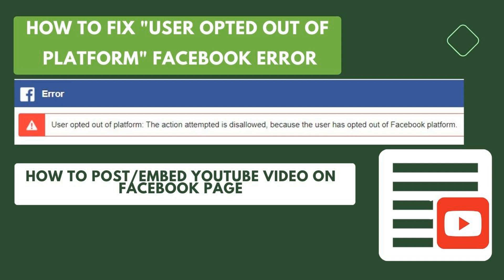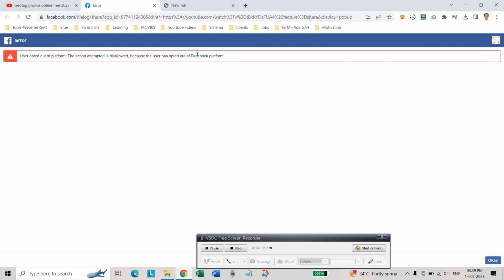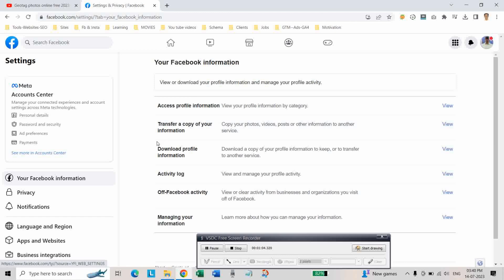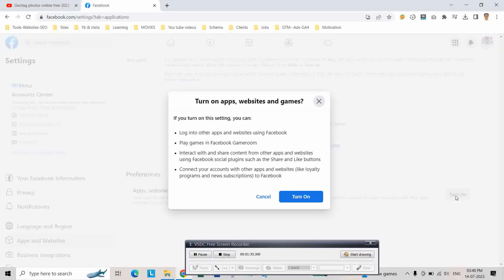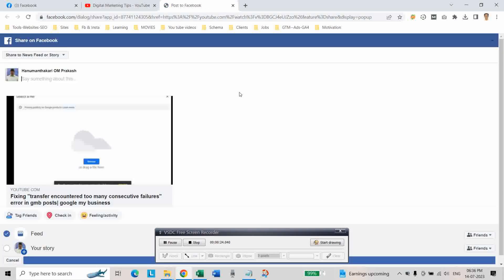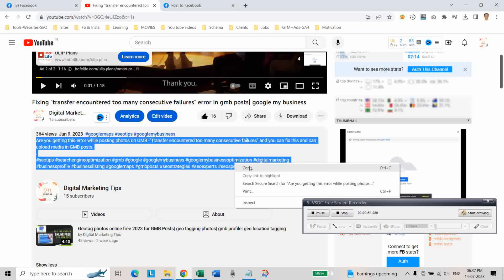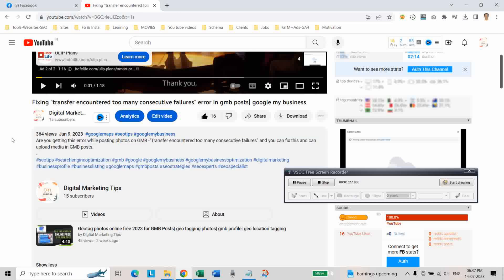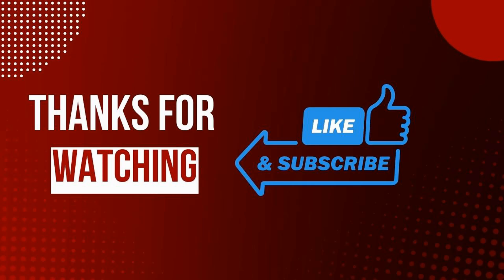How to fix "User opted out of platform"-Facebook sharing error 2023| Embed youtube video on Facebook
Have you ever encountered the dreaded Facebook error that says "User opted out of platform: The action attempted is disallowed, because the user has opted out of Facebook platform"? If so, this video is the key to solving it. Learn how you can quickly and easily fix the issue, and keep your account running smoothly. Get ready to solve the problem of user opted out of platform Facebook error with this helpful video!